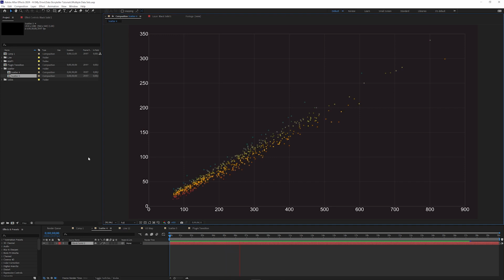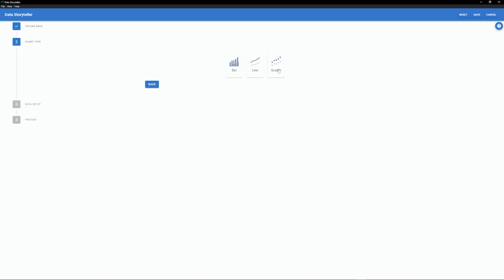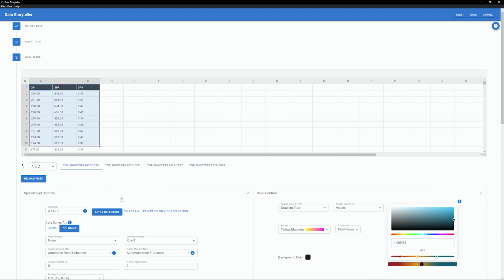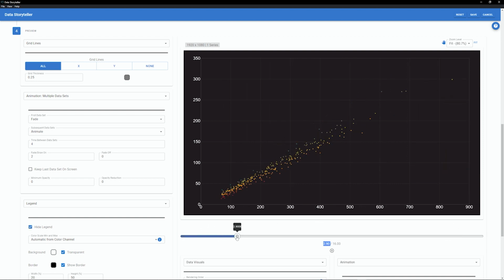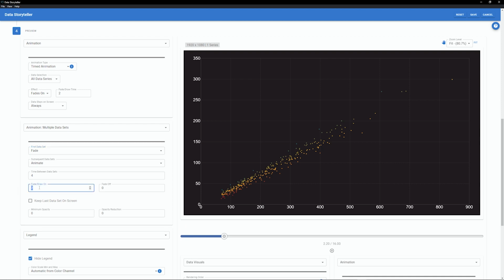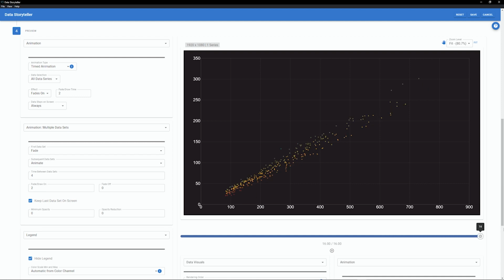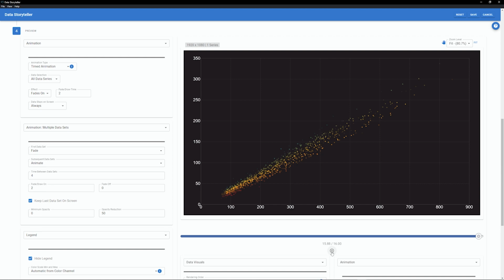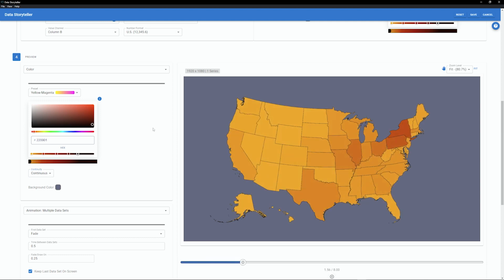Data Storyteller: Animating Multiple Data Sets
0:00 - Uploading files
0:36 - Sorting and Selecting Data
1:23 - Chart Visuals
1:43 - App Animation Controls
3:33 - Multi-file for Maps
4:06 - Host App Animation controls

This video covers how to upload multiple data files and animate them in a single instance of Data Storyteller.